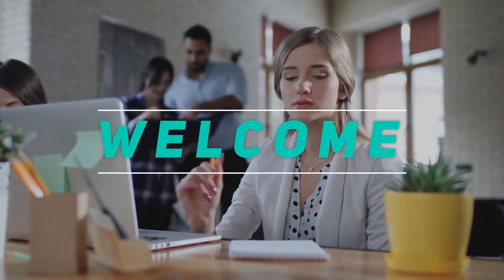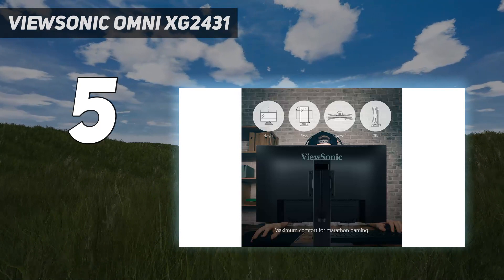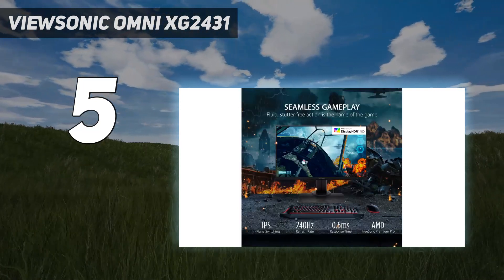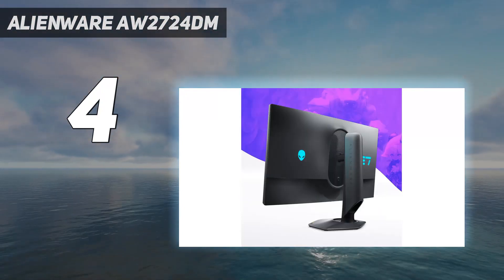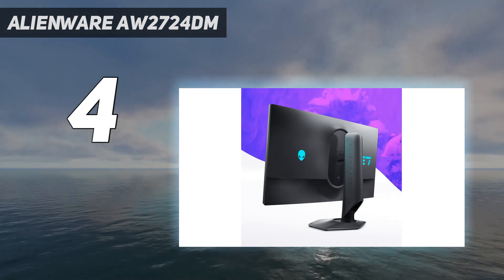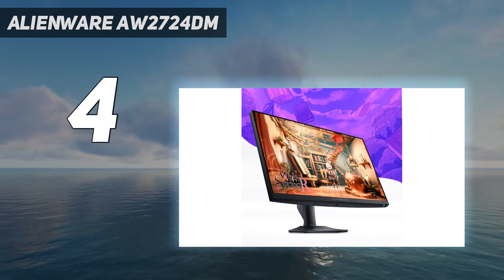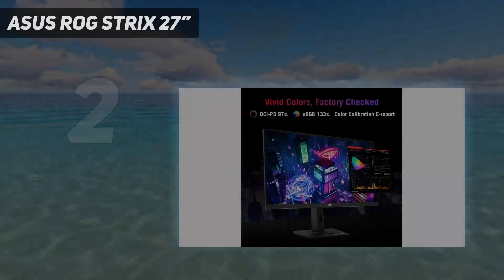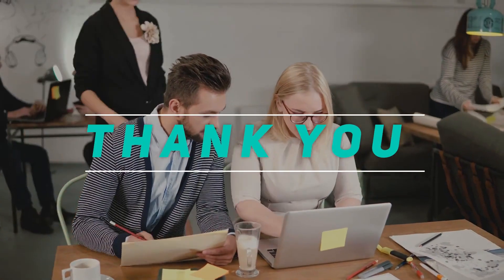5 Best 240Hz Gaming Monitor in 2024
Here is the Updated Prices of the Best 240Hz Gaming Monitor  in 2023!

Things that we mentioned in this video:
1. Dell Curved Gaming - B095X7RV77
2. ASUS ROG Strix 27” - B0CV24GQ9W
3. Acer Nitro 27"  - B0C4Z8RFY9
4. Alienware AW2724DM - B0CCW7JLYH
5. ViewSonic OMNI XG2431 - B097S9SYM5